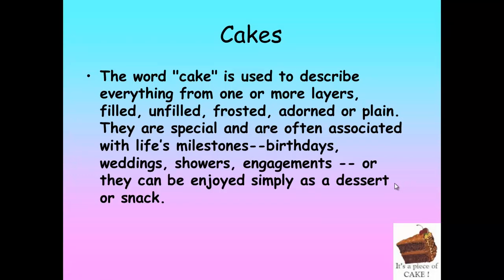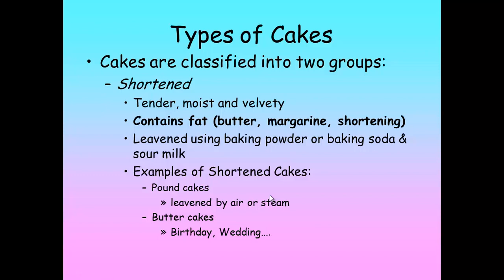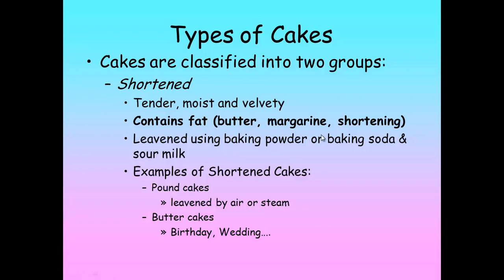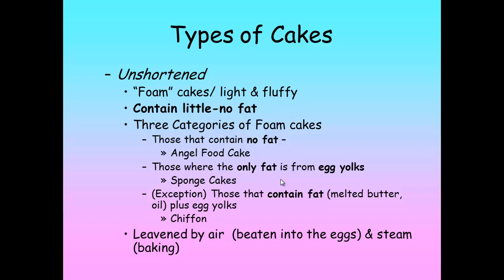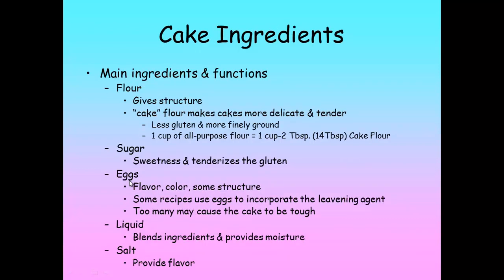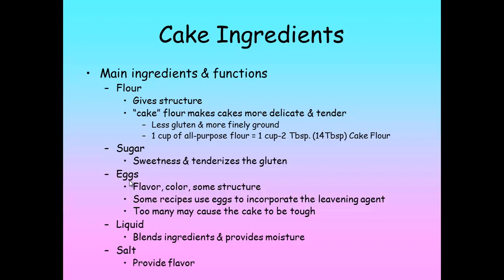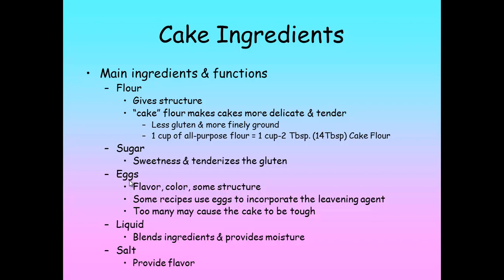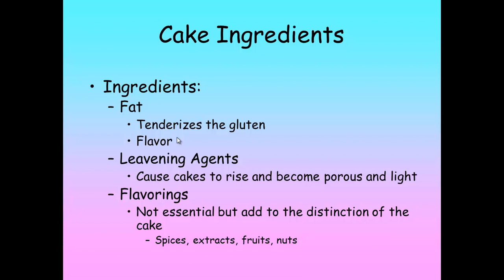Introduction to Cakes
Cake Types-Ingredients